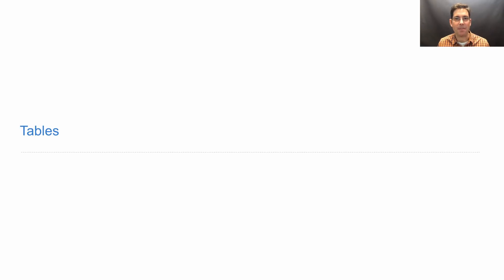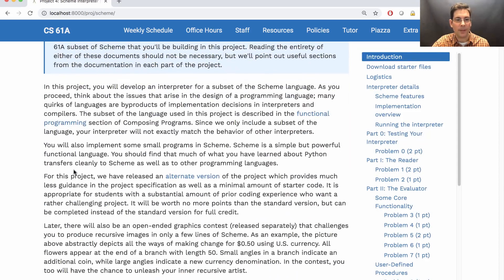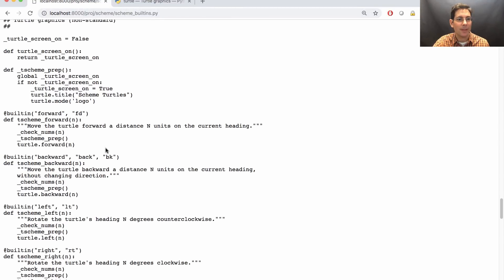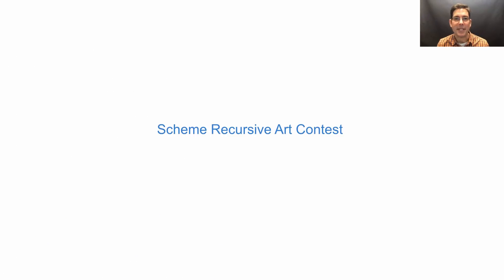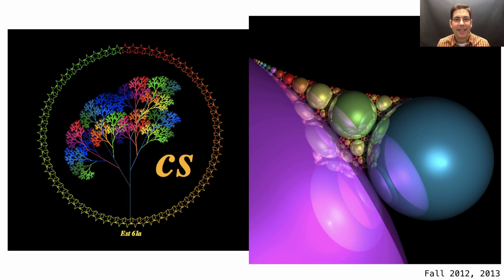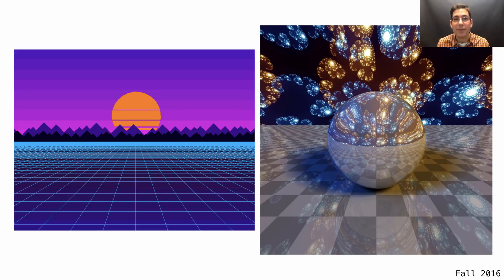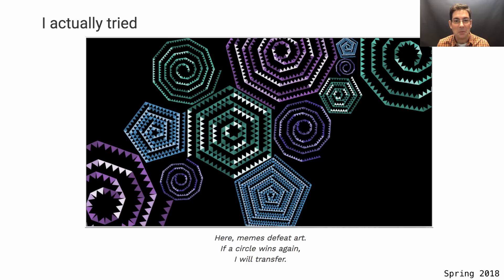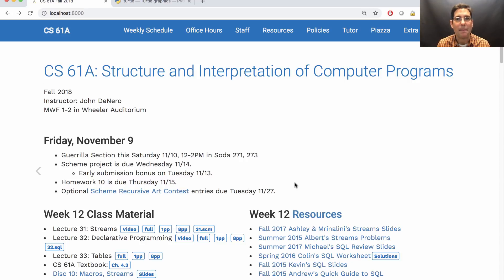61A Fall 2018 Lecture 33 Video 1